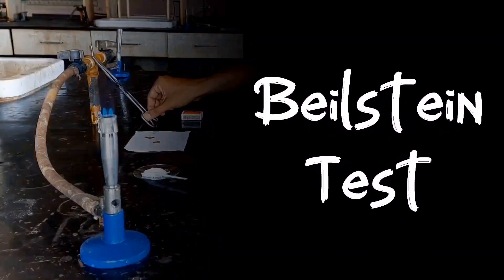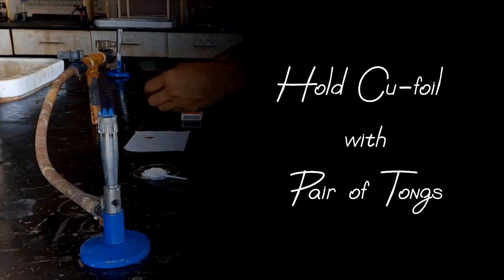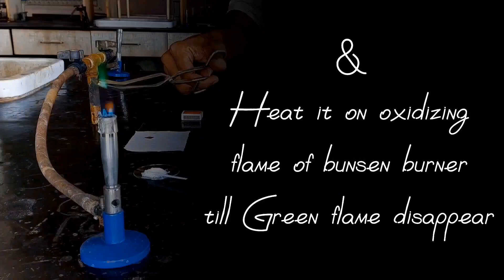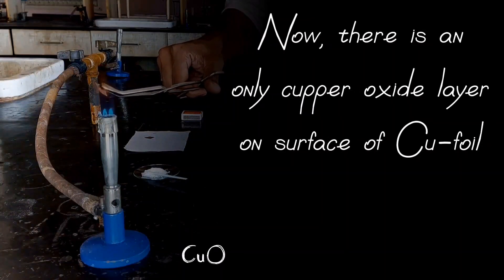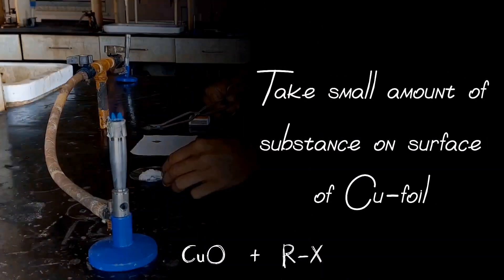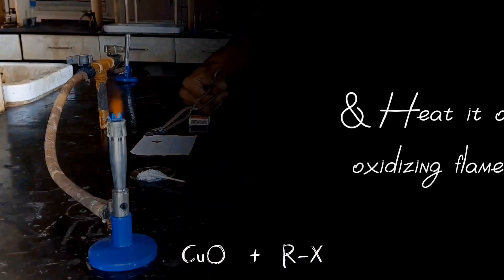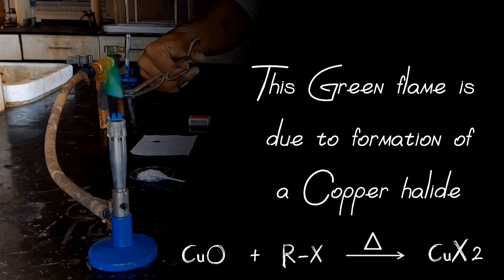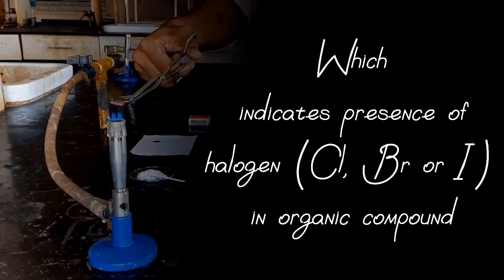Beilstein Test - Detection of Halogens🕶DDD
This video contains organic qualitative analysis to detect halogen (Cl, Br or I) in organic compound will be useful for science stream students.